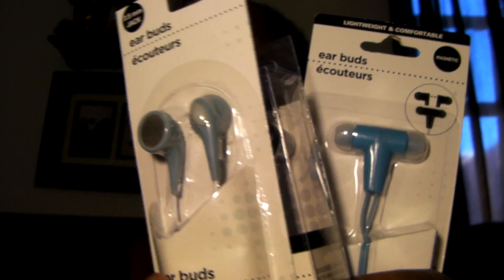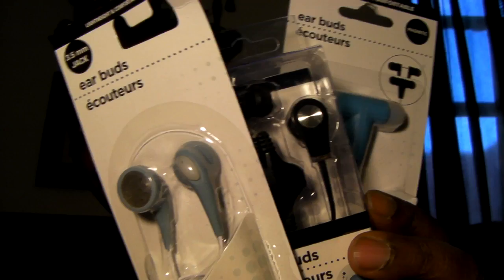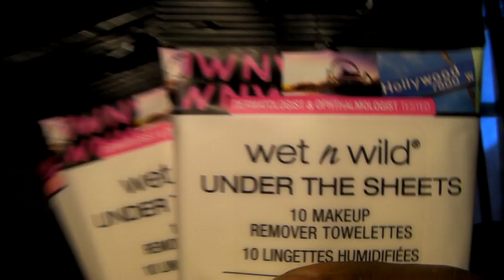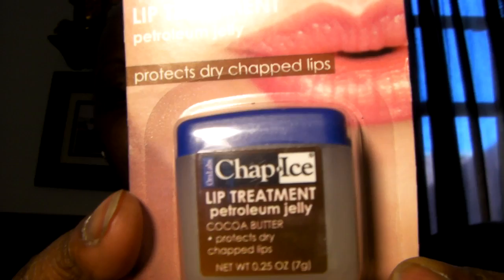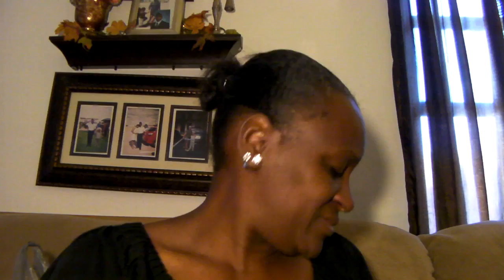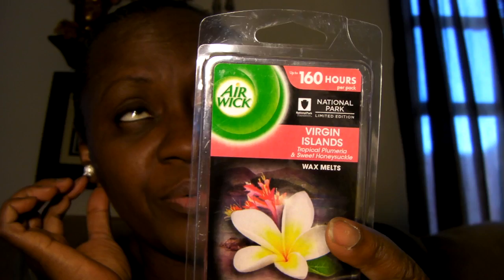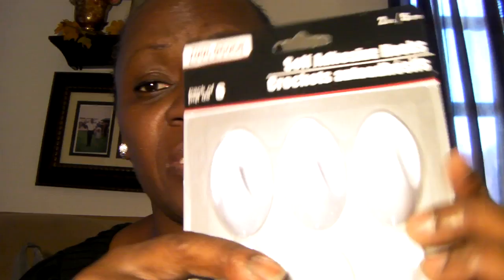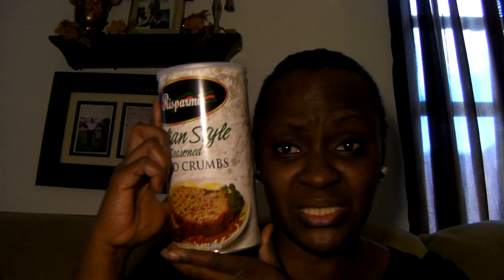DOLLAR TREE HAUL PT.1